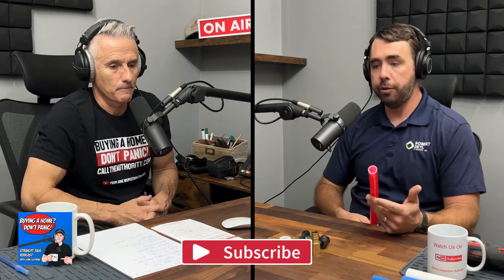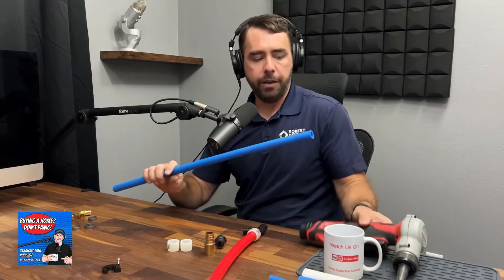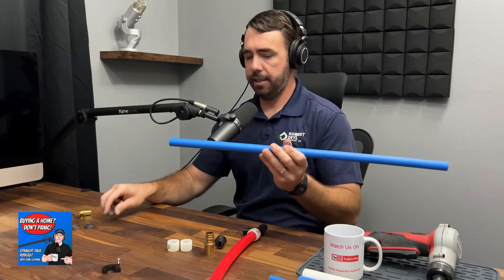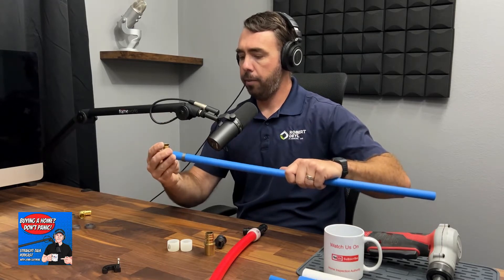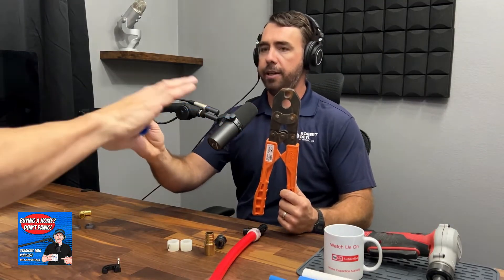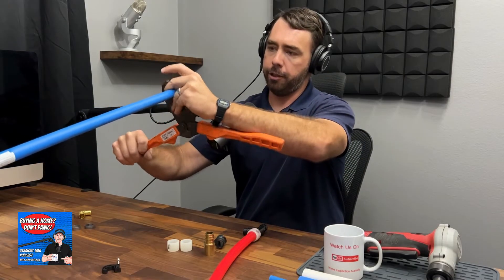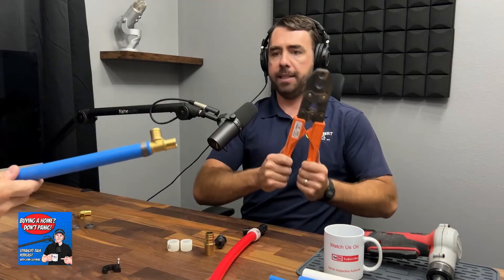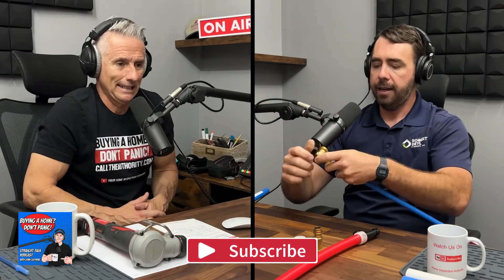PEX A Vs PEX B Pros & Cons | And Why They Are Not Interchangeable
In this video plumber Robert Deyl and I discuss PEX A & PEX B and how both types are connected to fittings. Robert also explains why you should not try to connect PEX A to PEX B fittings and vice-versa.

You can contact Robert Deyl Plumbing online

Podcast Recoding Equipment I Use:
Shure Mic
Frame Works Mic Boom Arm
Rodecaster Audio Interface

Roberts Tools:
Milwaukee ProPex Expansion Tool

John Laforme
Certified CREIA Inspector Member #0155263
Home Inspection Authority LLC

Former President of CREIA Mid Valley Chapter
Former Vice President of CREIA Mid Valley Chapter

00:00 Introduction to PEX A & PEX B
01:08 PEX A expansion ring install
01:31 Expansion Tool Demonstration
02:51 PEX A & PEX B are different Systems that are not compatible
03:28 PEX B Crimping Tool Demonstration
04:06 DIY Install Mixed up the 2 types of fittings
06:10 Robert Lets John tryout the Expansion Tool
07:38 PEX should not be exposed to the sun
07:53 Shark Bite fitting demonstration
11:26 PEX Strapping
14:53 Copper To PEX Connection Demonstration